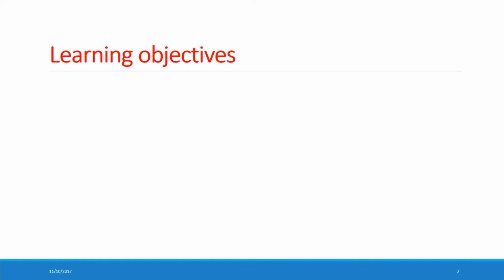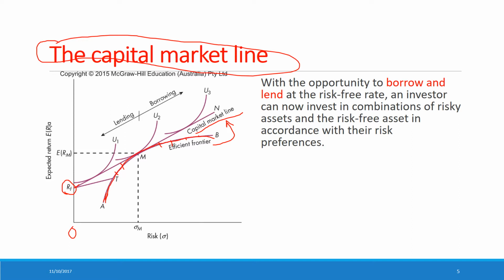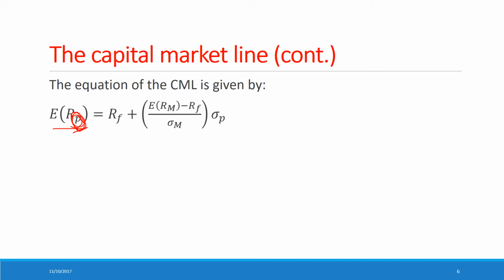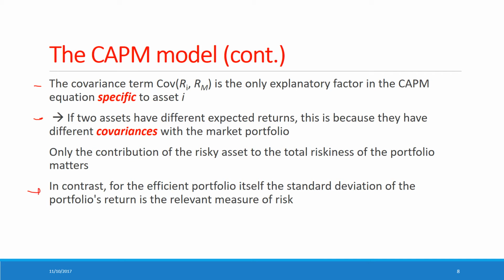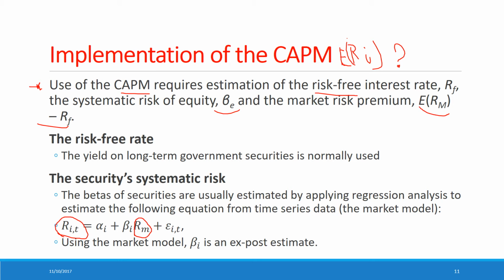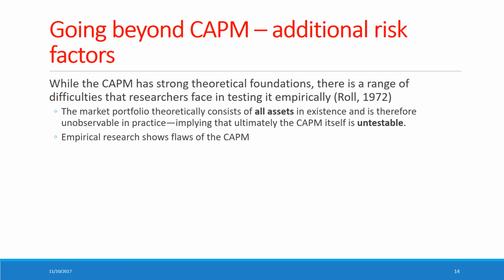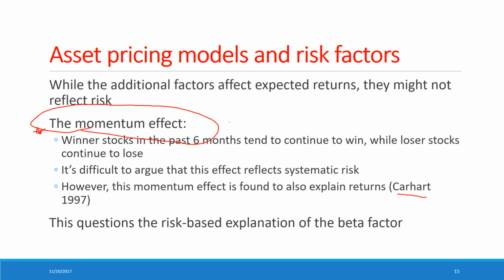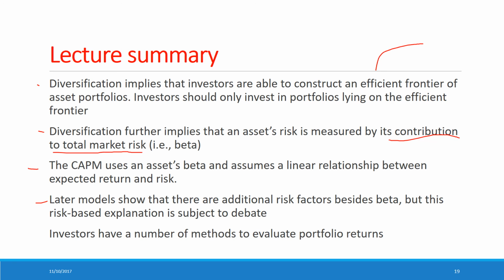ACFI2070 S2 2017 Module 3 Part 3 Audio